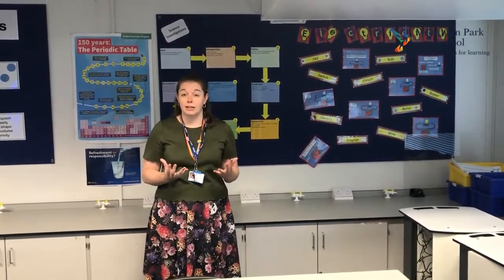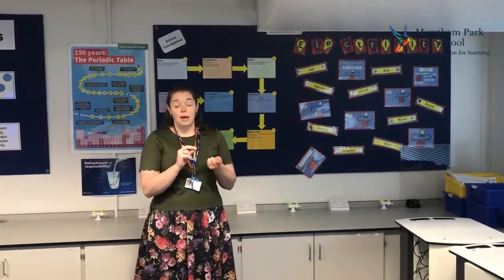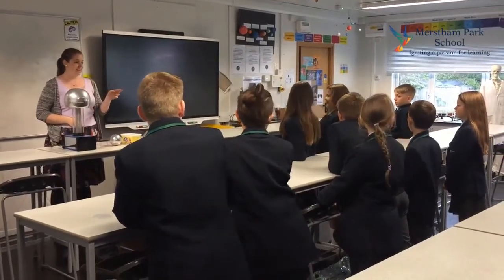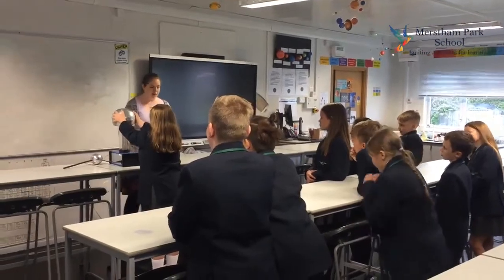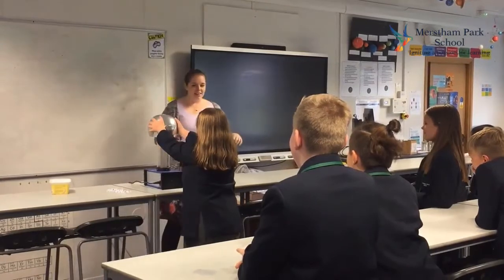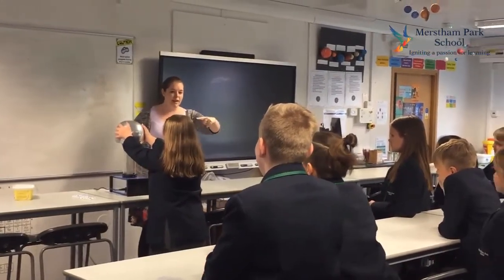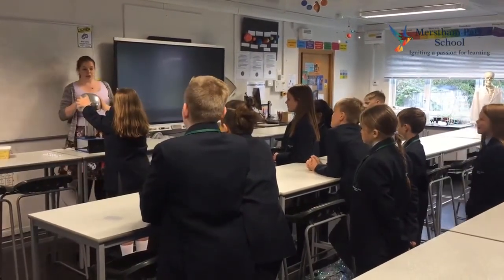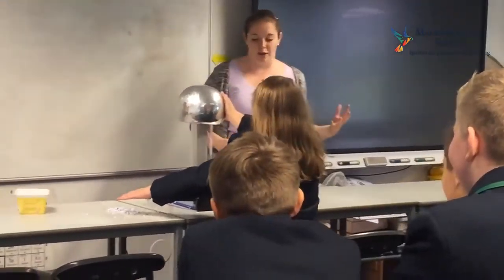A flavour of Science at Merstham Park School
A short insight into what you can expect to study in Science at Merstham Park